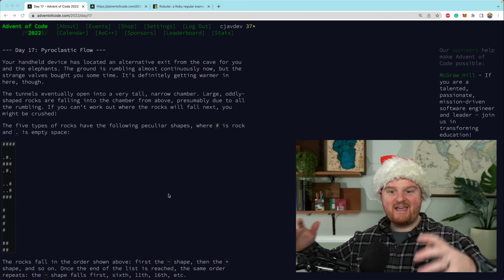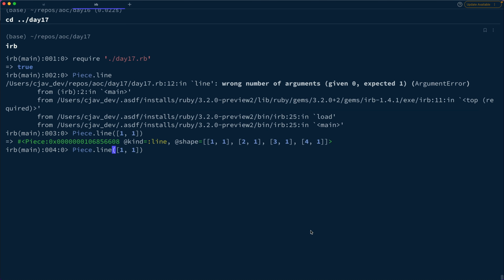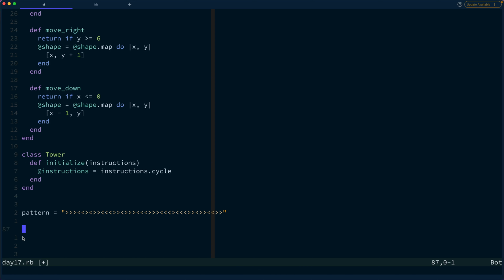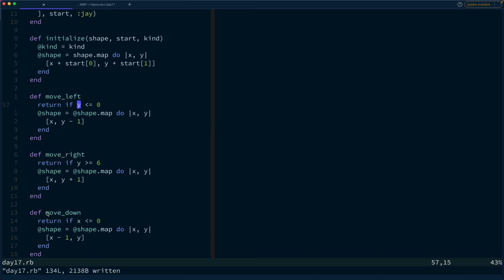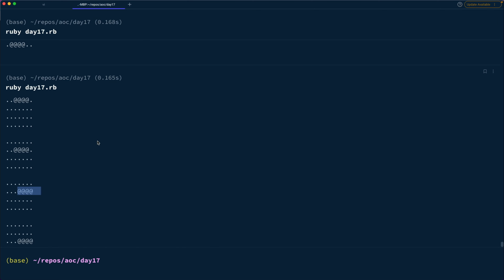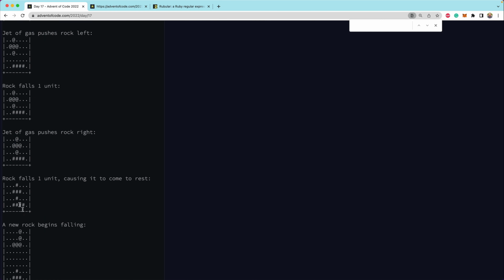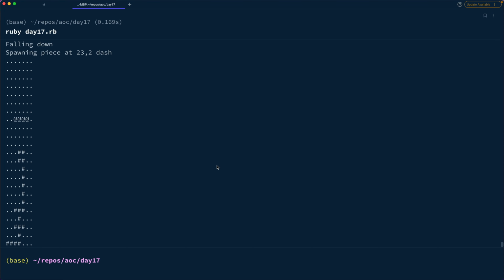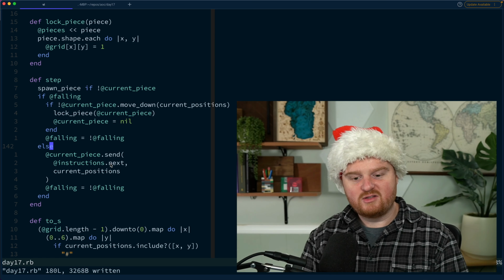Tetris (kinda) - Advent of Code 2022 Day 17 with Ruby